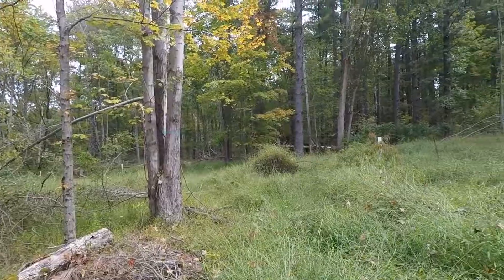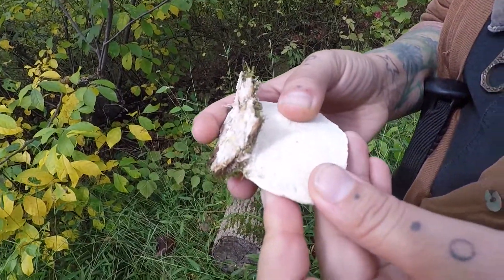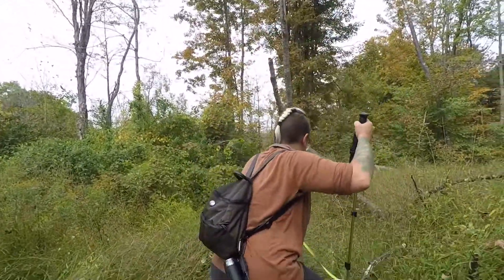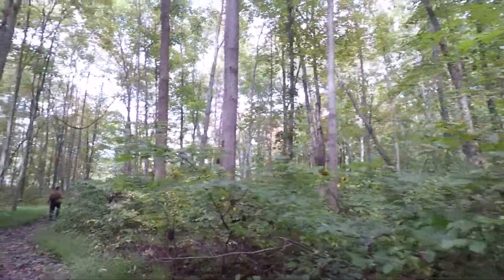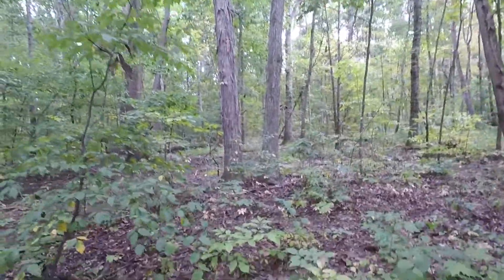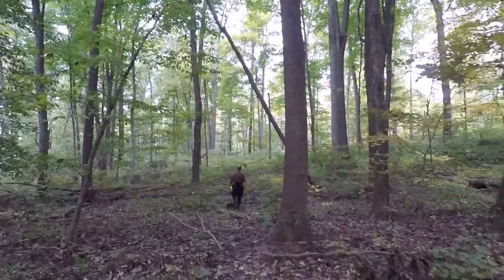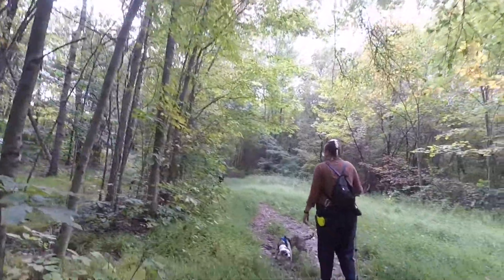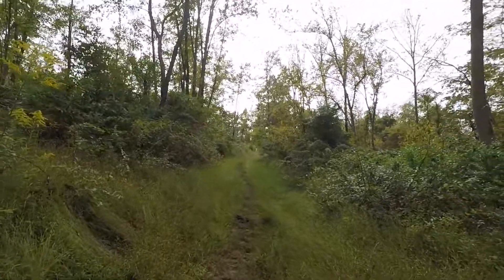Hiking the elephant trail, Nockamixon State Park, September 2020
Got out for a short hike with My daughter and we went to check out the elephant trail. saw a few cool things and found some Mushrooms as well. hope you all enjoy the video.